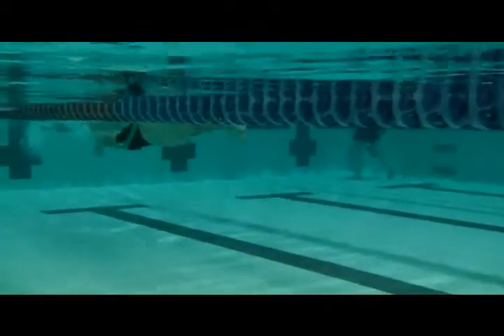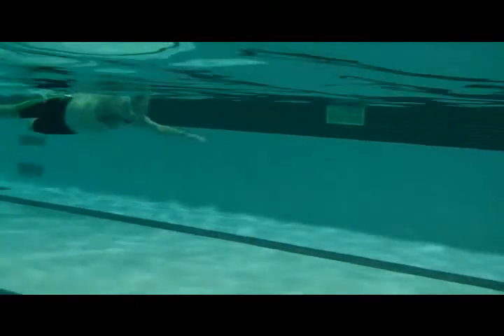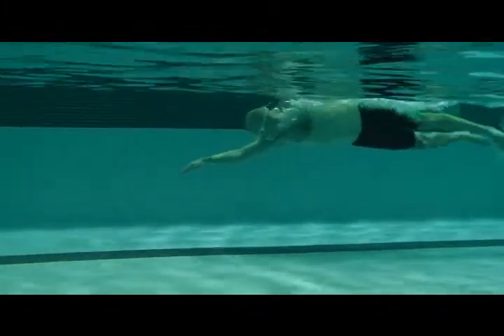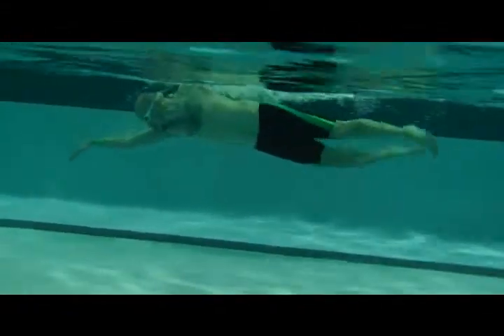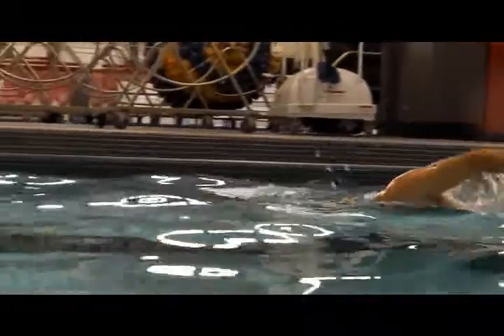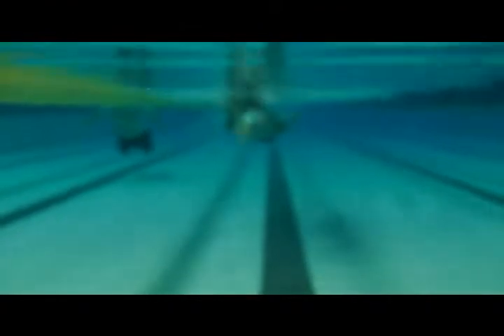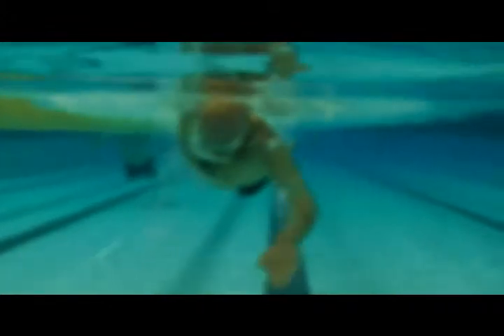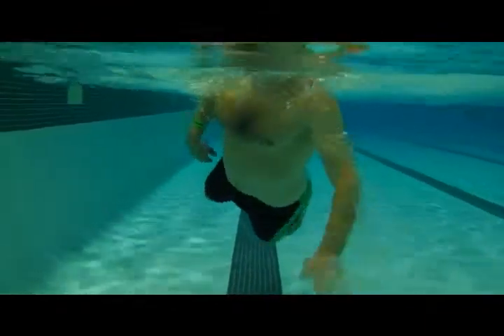Moritz swim 1